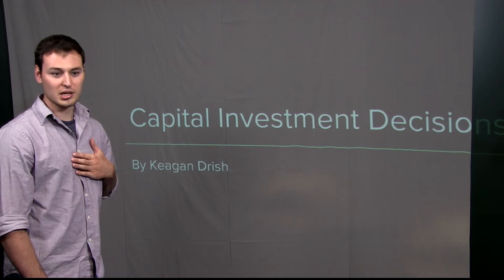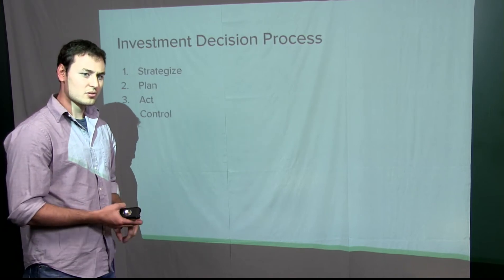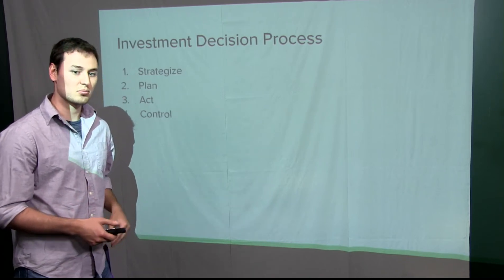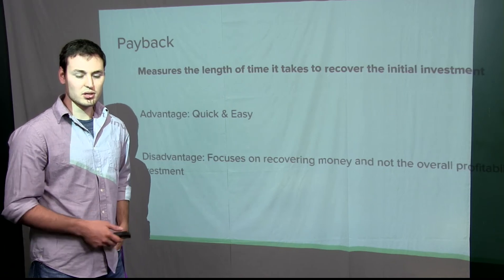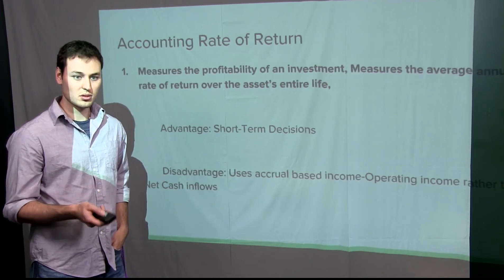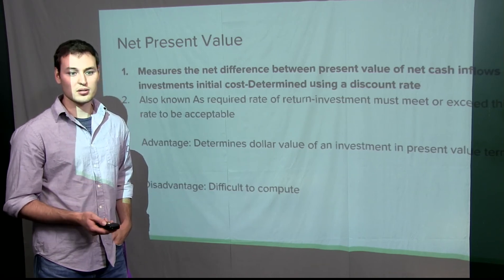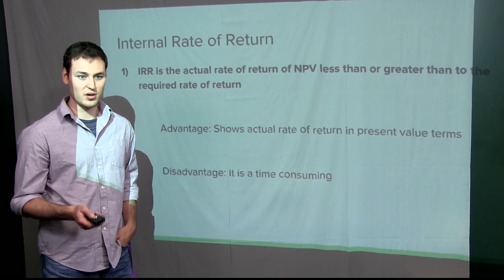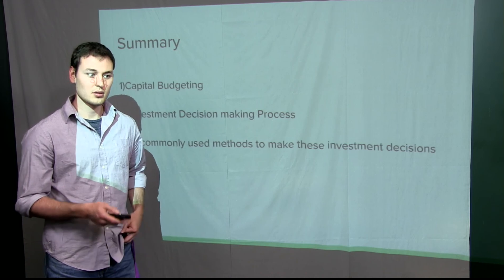ACCT319 Keagan Drish